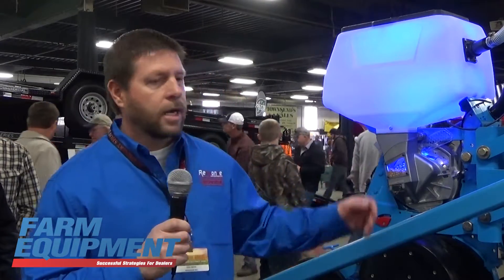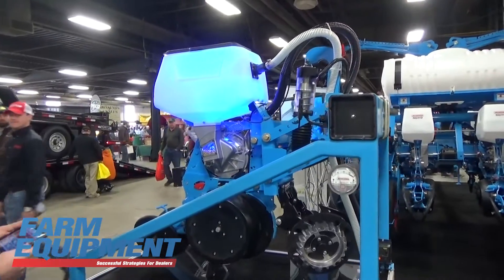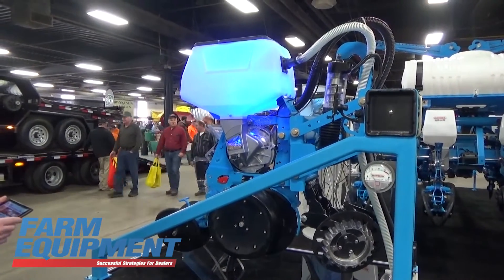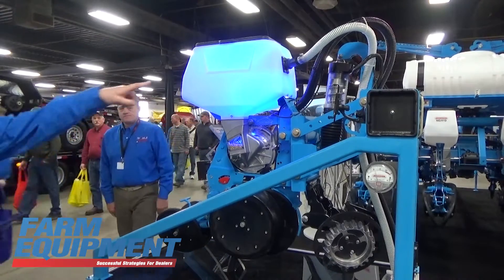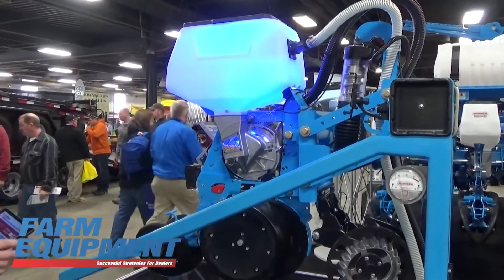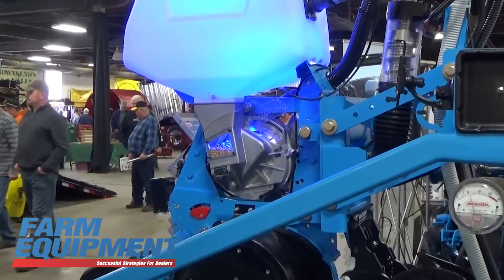Monosem Introduces Response Smart Planting System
Don Niehs, general sales manager for Monosem, introduces the Response Smart Planting System Electric Row Unit. The new row unit features an electric down pressure system, electric down meter and electric depth control. It can run up to 24 rows off the tractor battery.